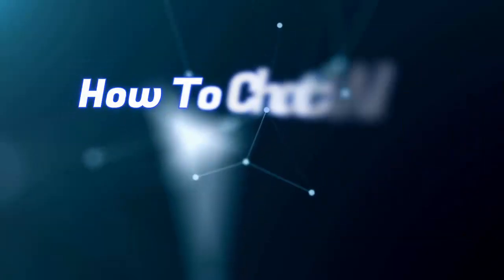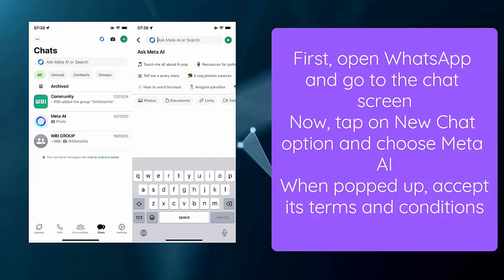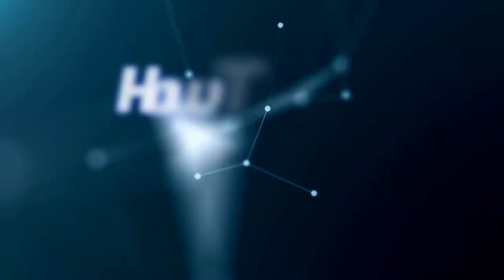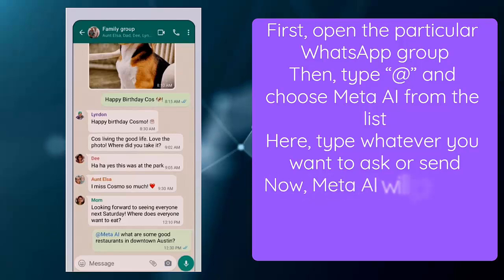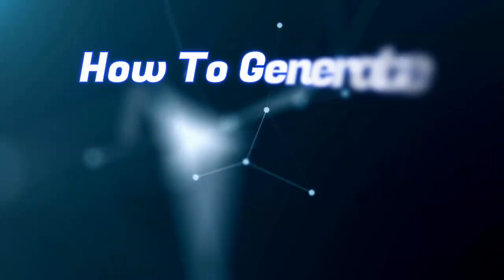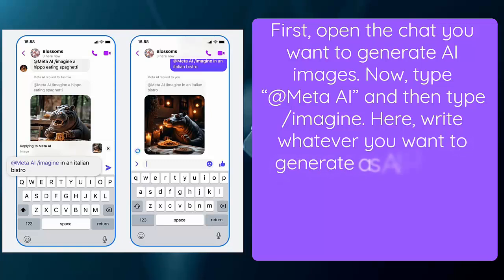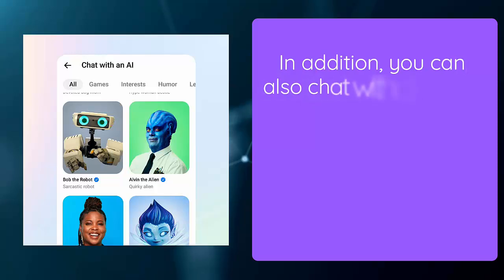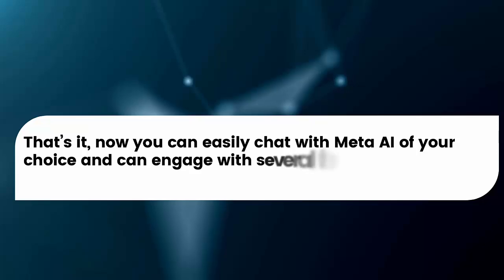How To Chat With Meta AI On WhatsApp | Use Meta AI Chatbot | Ask Anything To Meta AI In WhatsApp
In this video tutorial, you will learn some simple steps on how to use or chat with META AI on WhatsApp and access various features available for users on it.

Social Media-